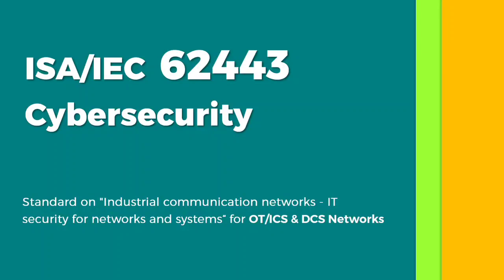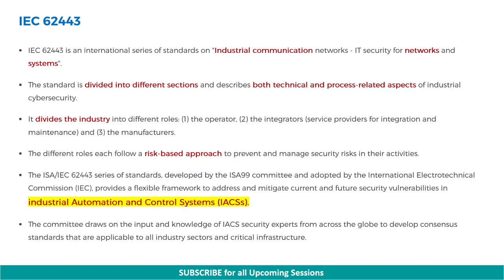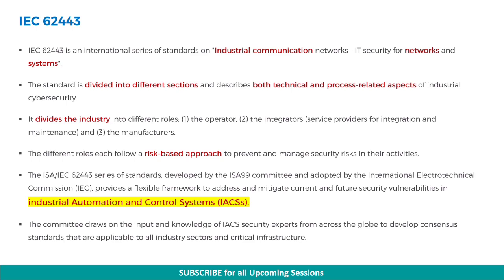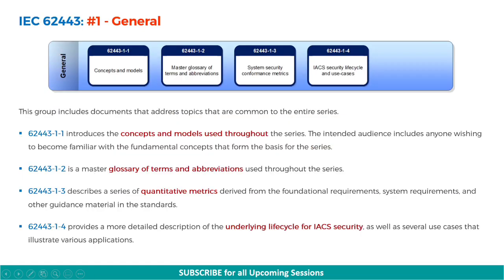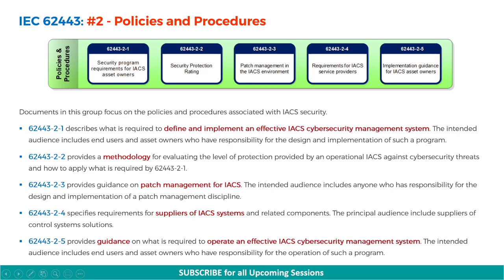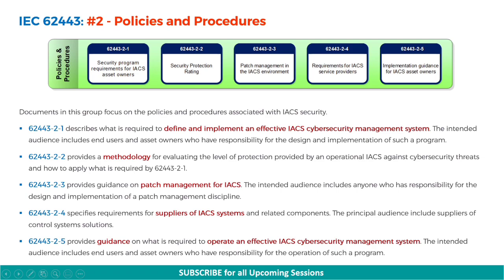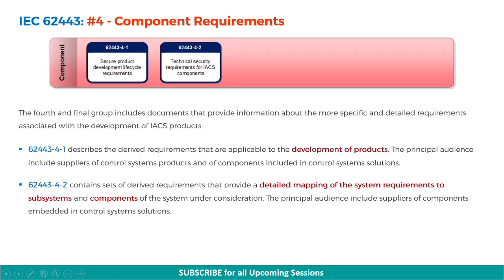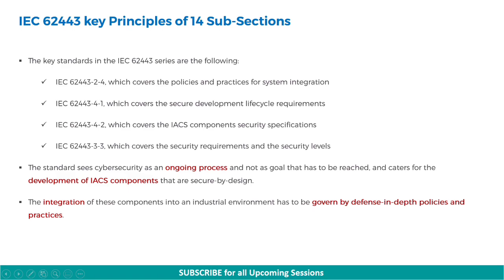ISA IEC 62443 Cybersecurity Standard | Training | Details of all Sections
ISA/IEC 62443 is a Standard on "Industrial communication networks - IT security for networks and systems“ for OT/ICS & DCS Networks.

in this session, we will cover:
1. Need for IEC 62443
2. IEC 62443
3. Different Sections
   3.1 IEC 62443-1: General
   3.2 IEC 62443-2: Policies and Procedures
   3.3 IEC 62443-3: System Requirements
   3.4 IEC 62443-4: Component Requirements
4. Key Principles out of 14 Sub Sections